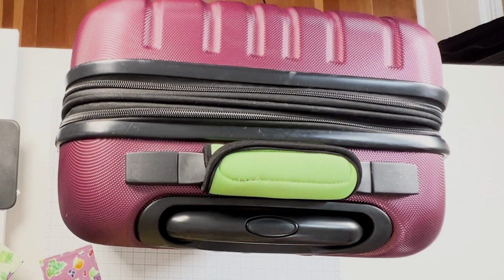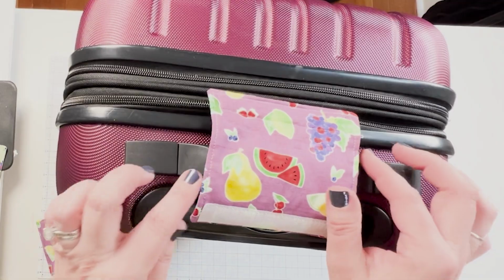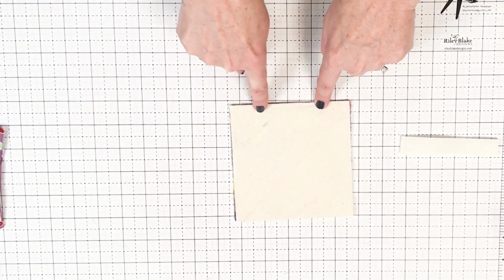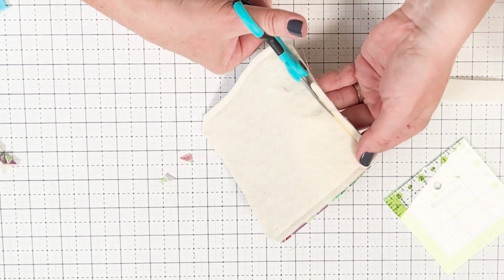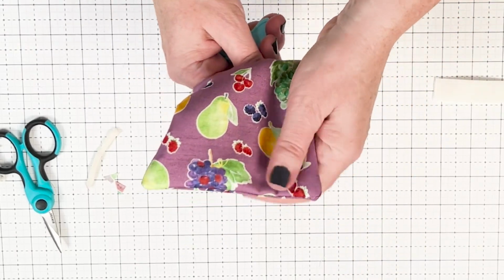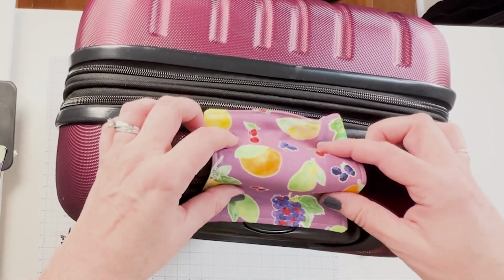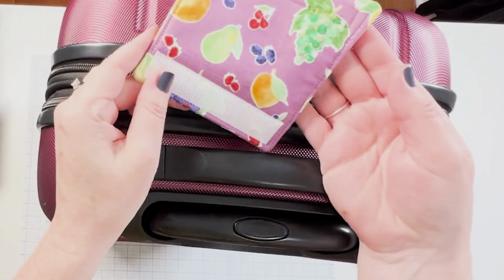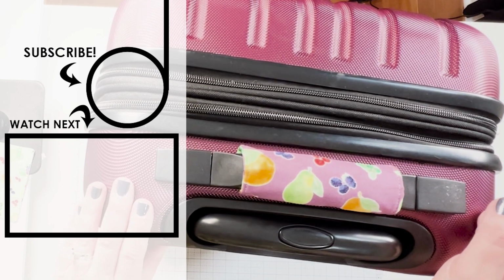Before you travel you need to sew one of these... how to sew a DIY luggage handle wrap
Have luggage handle wrap - ready to travel!

Looking for a quick and easy gift for someone who loves to travel or anyone who uses a suitcase? These fabric wraps for your luggage handle are so fast and easy you might not be able to stop making them.

These are the perfect little something for a trip, stocking stuffers, gifts for co-workers who travel and more. You can cut down on that fabric scrap and batting pile too! Want to earn some extra cash so YOU can go on vacation? Make and sell cute luggage handle wraps.

🎯 SHORTCUTS TO SPECIFIC TOPICS:
00:00 introduction
00:36 luggage handle wrap supplies
00:56 prepare fabrics
01:05 sew
01:11 clip corners
01:17 trim fleece at opening
01:48 turn right side out
01:56 use turning tool in corners
02:08 iron and sew
02:29 add hook & loop tape
03:14 how to put it on the suitcase handle